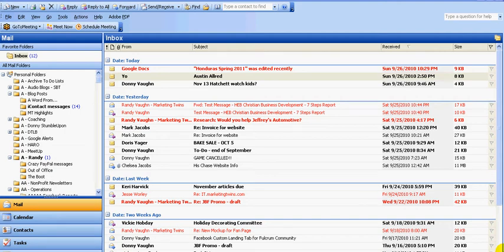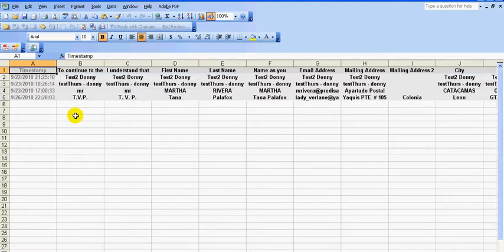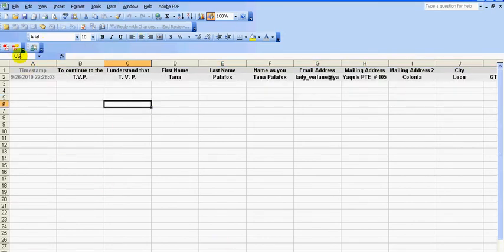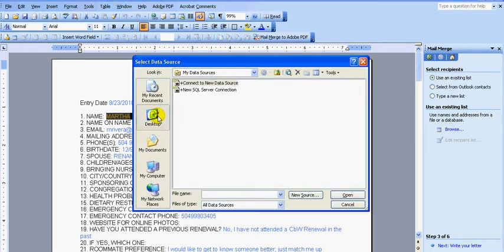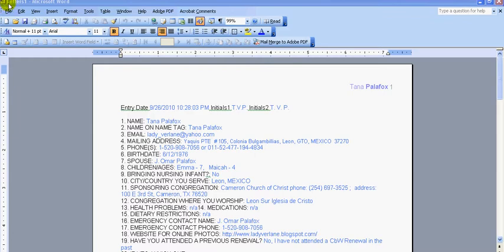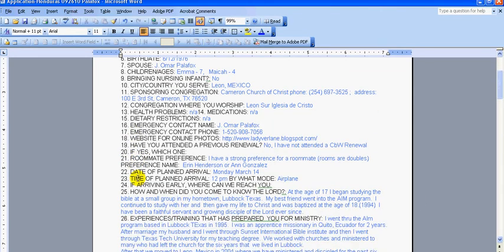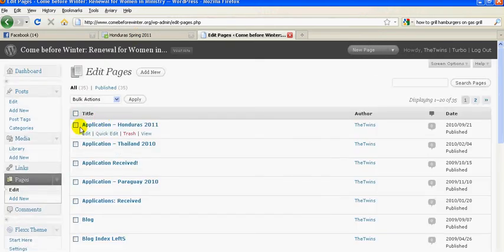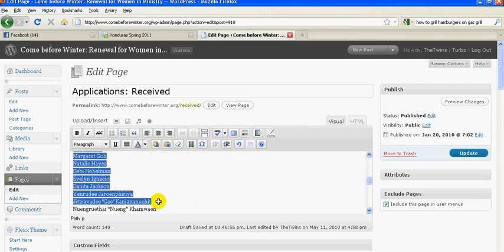How to merge application into Word file